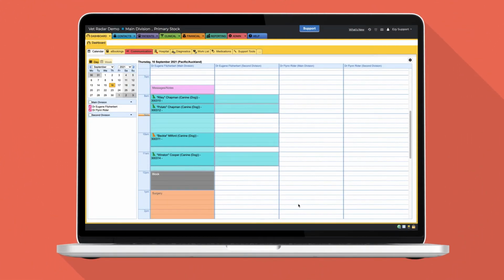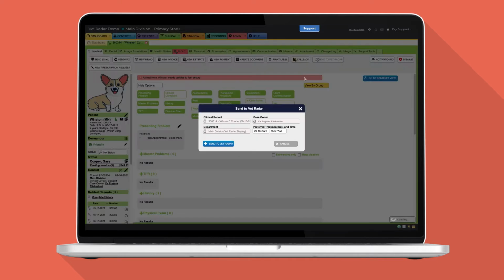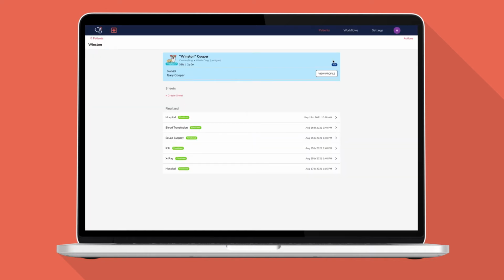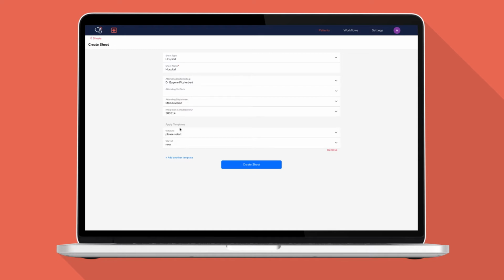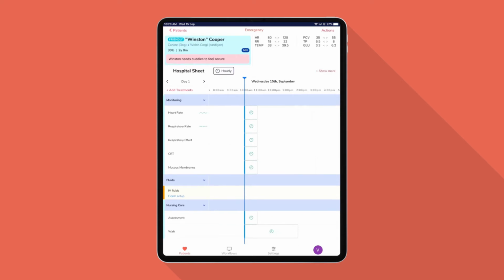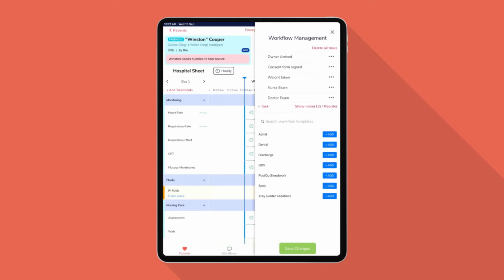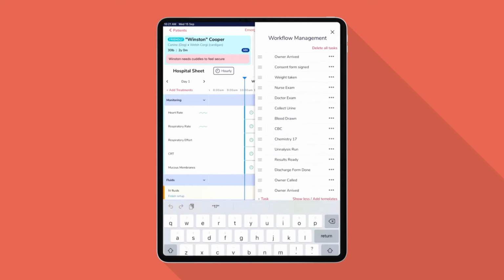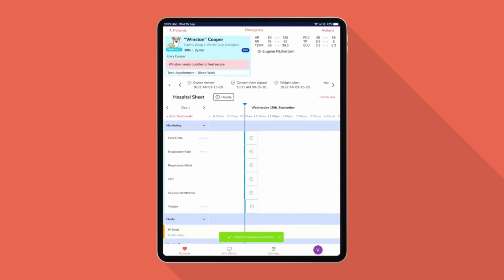Vet Radar Workflows S1 | E2 Winston's Post Surgery Exam Part 1